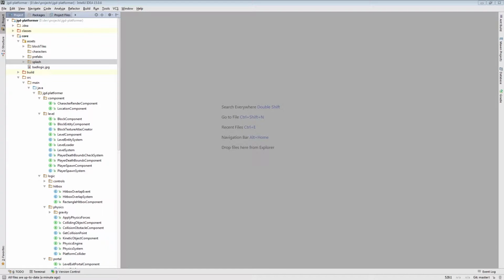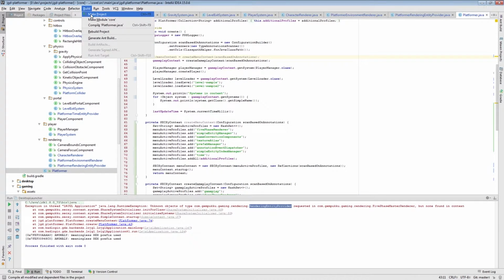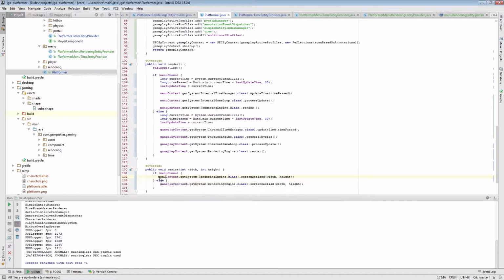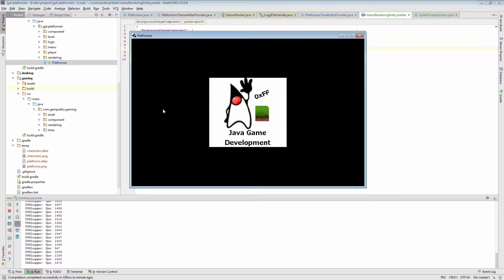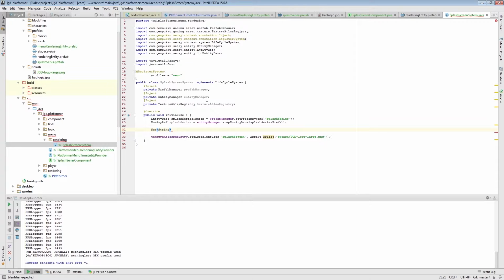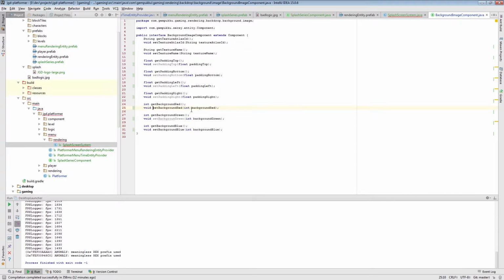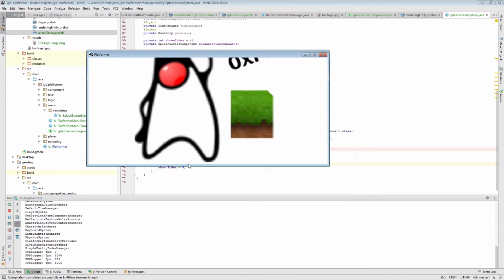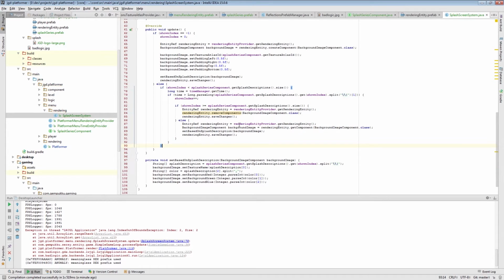Let's Make a Game - Platformer - E12 - Adding Splash Screen